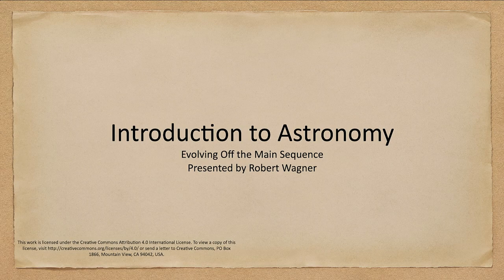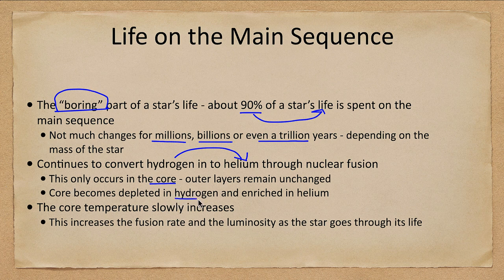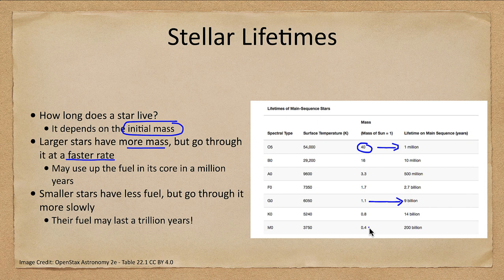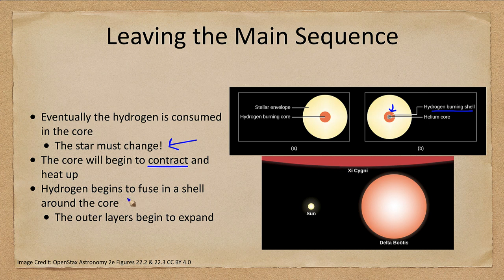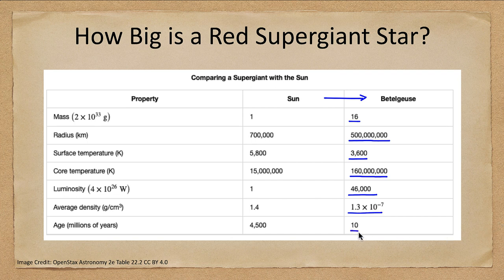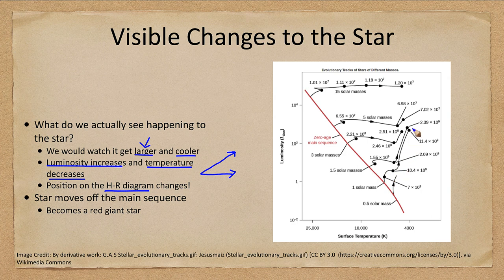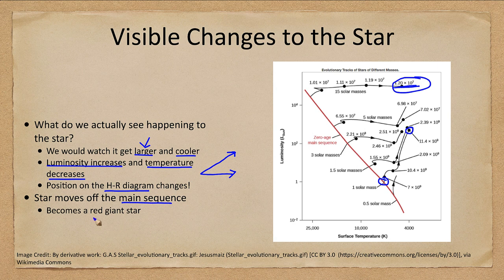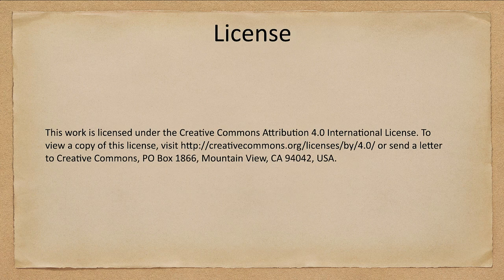Lesson 22 - Lecture 1 - Evolving Off the Main Sequence - OpenStax Astronomy 2023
In this lecture, we will look at stars as they begin to use up their hydrogen fuel and leave the main sequence, becoming red giant stars.